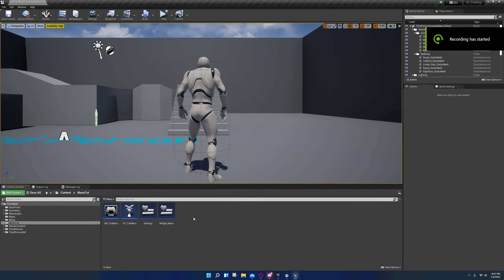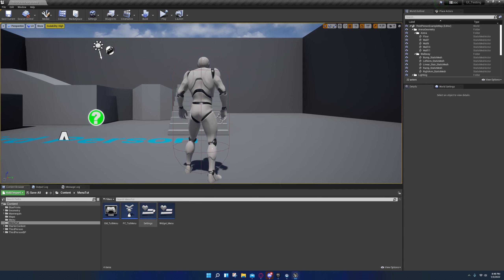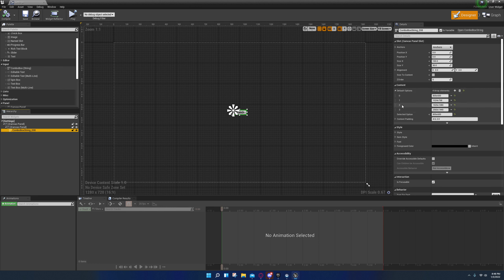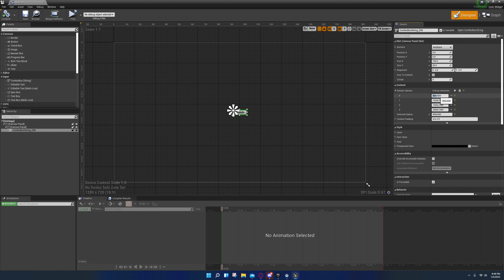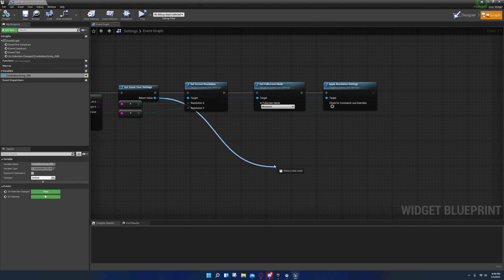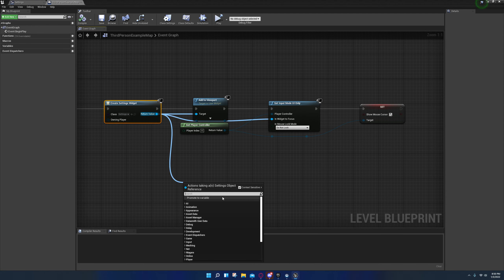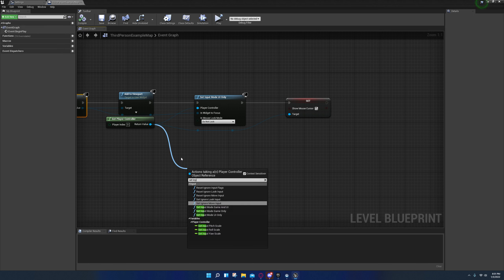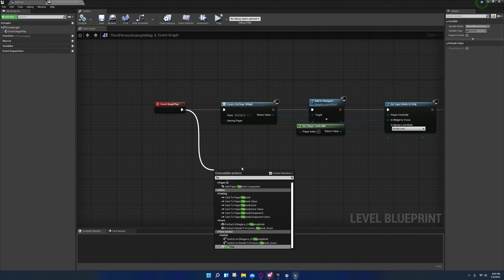Unreal Engine - Resolution Drop Down Selection (Easiest Method Yet)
I'll demonstrate how to properly take your Array Strings and Split them and use that as your resolution